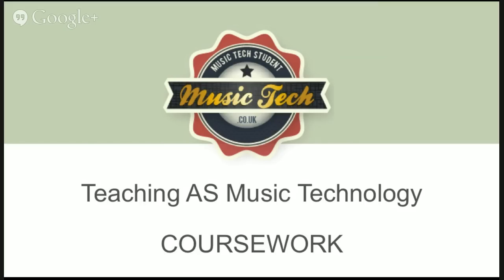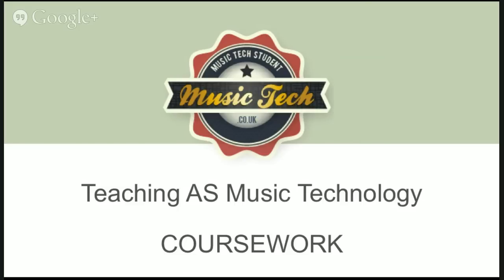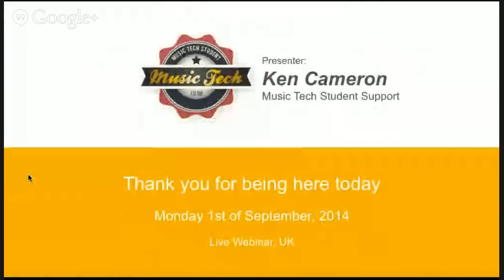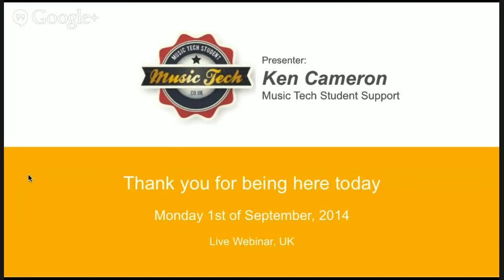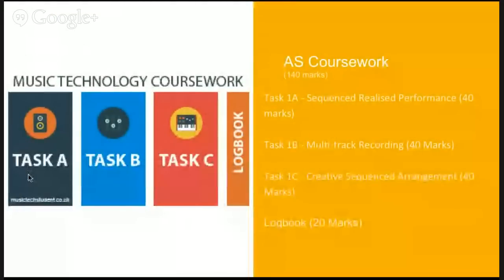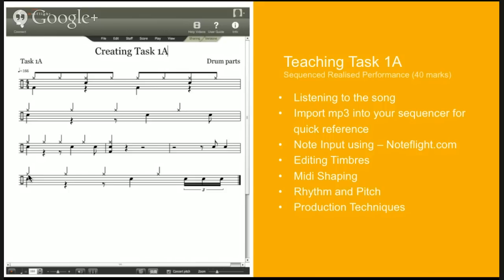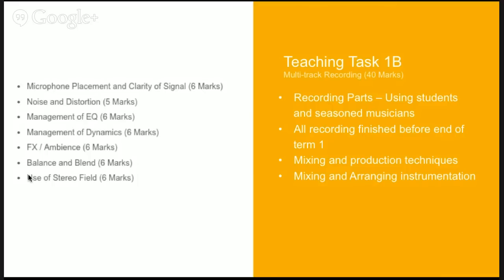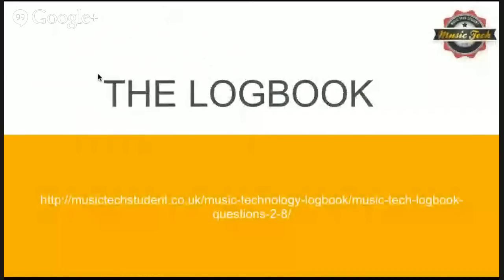New Specification 2014-15: Teaching AS Music Technology Coursework Webinar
New Specification for AS Music Technology Coursework webinar. In this webinar we will be discussing the new spec and any possible issues the students might face.

MPORTANT NOTE REGARDING TASK 1B: In this webinar I should have indicated that although each student records ‘Dani California’ the individual student must record their own version of the song and be in full control of the recording process.